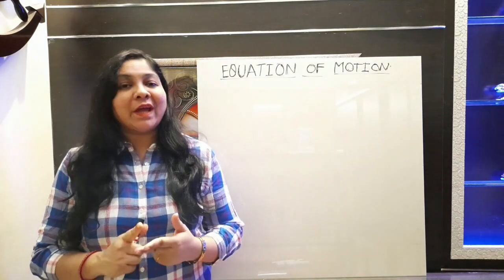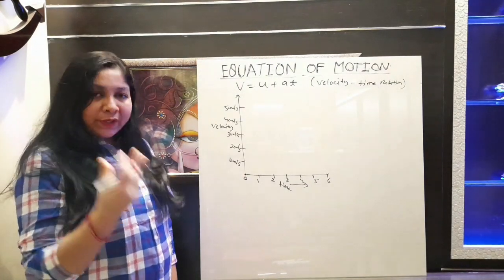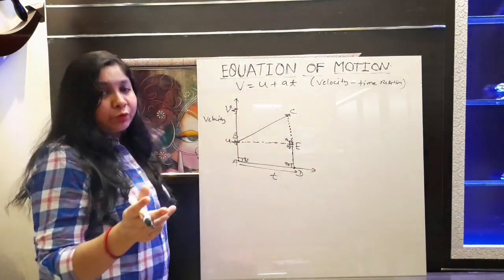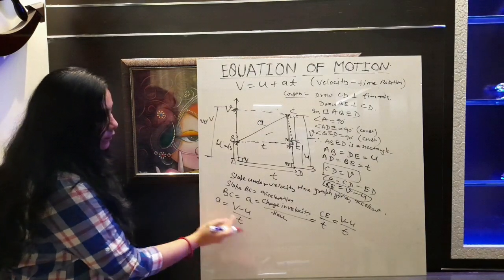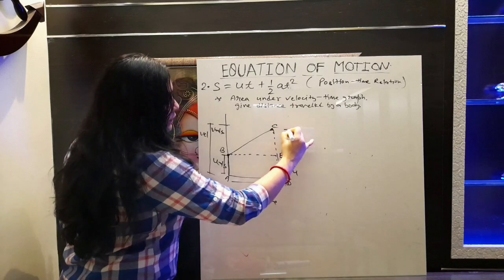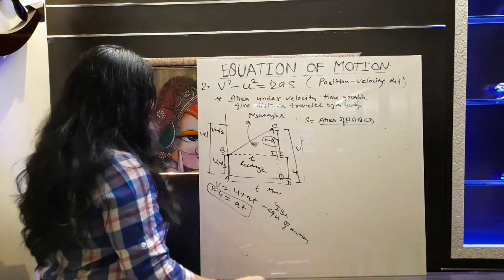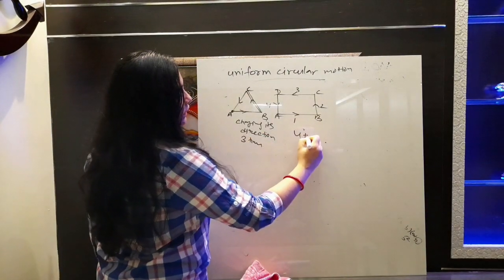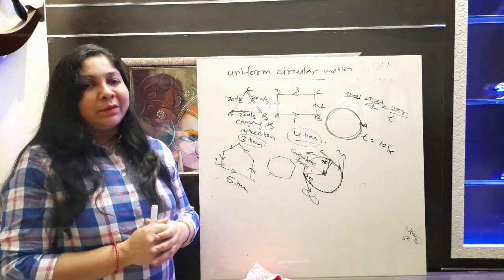MOTION 05 | EQUATIONS OF MOTION | IX CBSE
This is the end of chapter MOTION.

( live classes are  paid version of our online class )

we also provide classroom coaching classes .